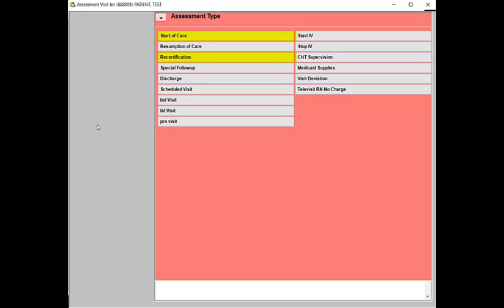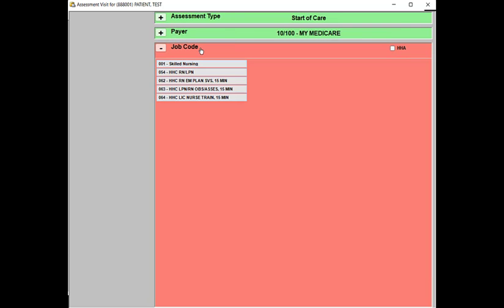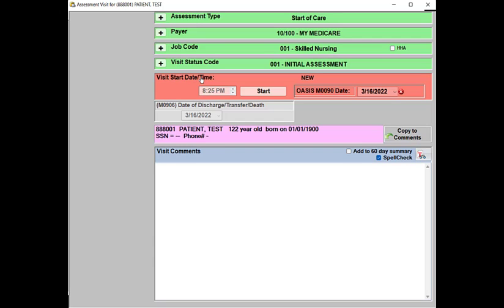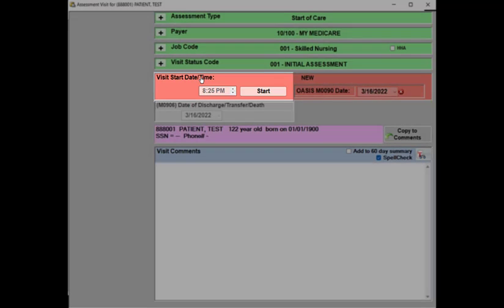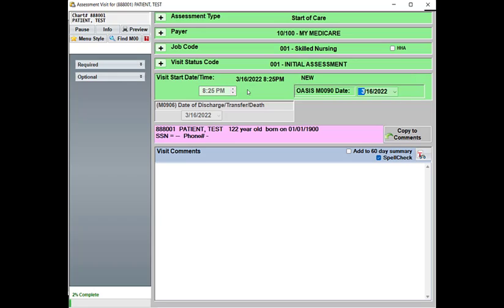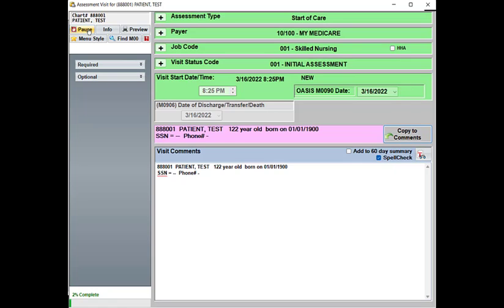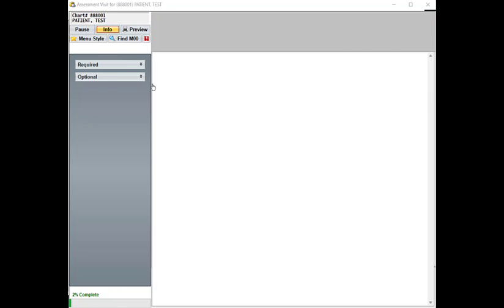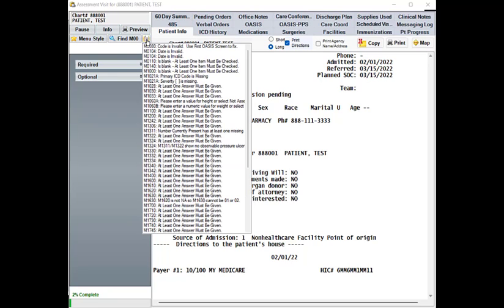Starting the Visit/Assessment